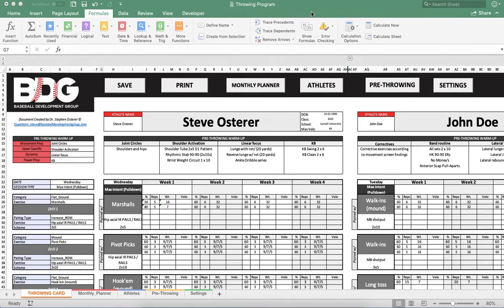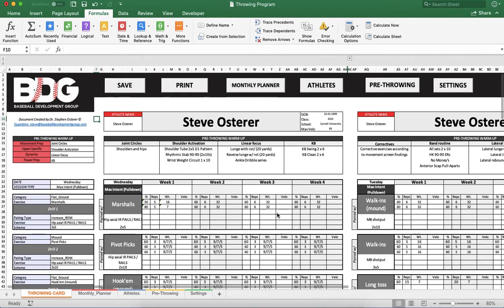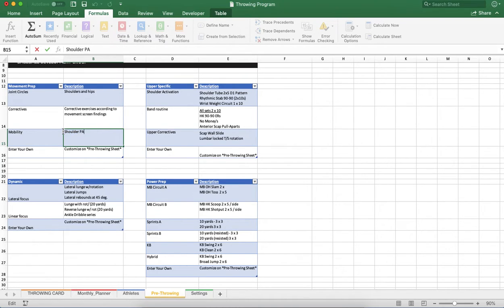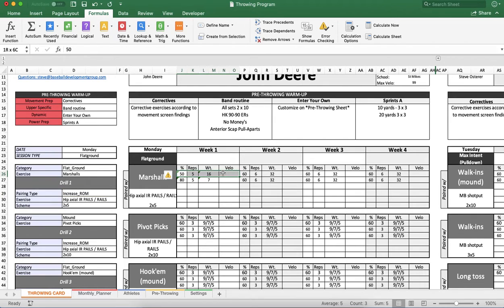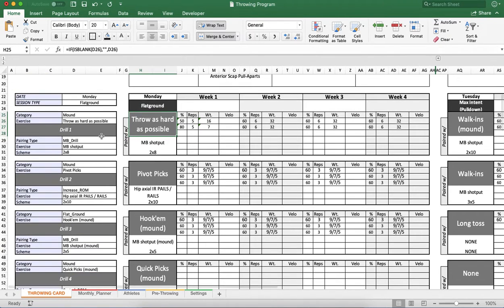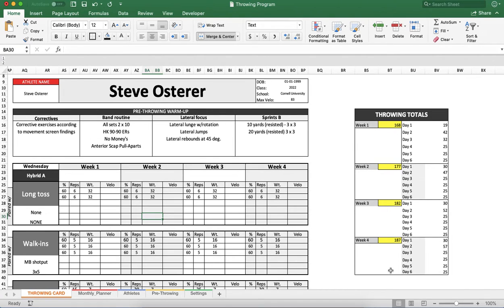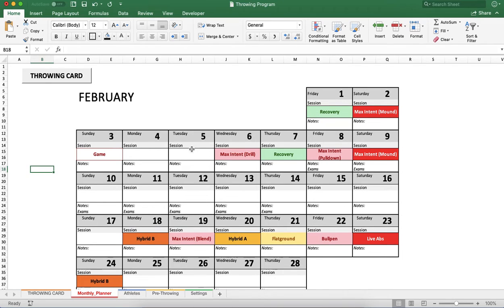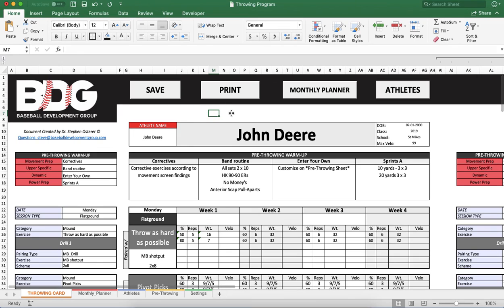Throwing Program Builder (Functionality)